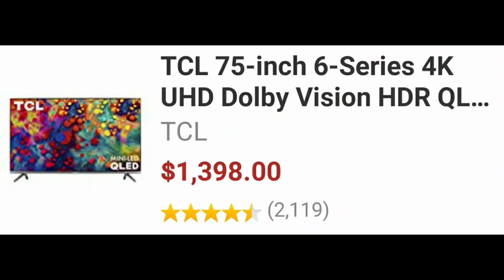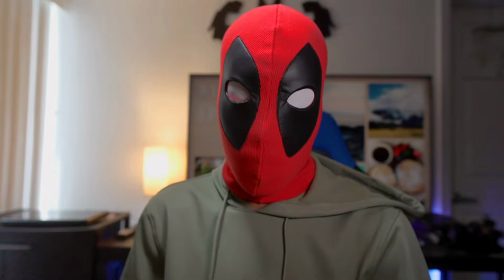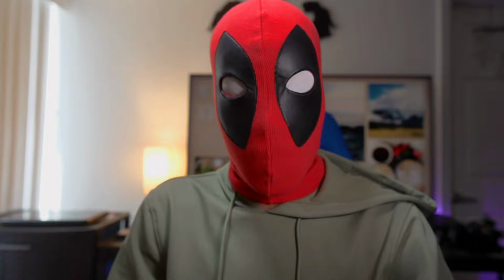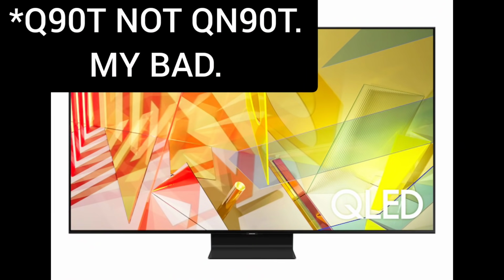Best TVs To BUY Right Now in 2021 -So Far! (April 2021)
▶️==General Overview==
An explanation of the best tvs right now (April 2021), and why they are the best tvs you can buy right now!

Facebook.com/Quantumtvblog

Twitter.com/Quantumtvblog

▶️ SOURCES
Quantum TV

▶️ SUMMARY
2021 TV Deals